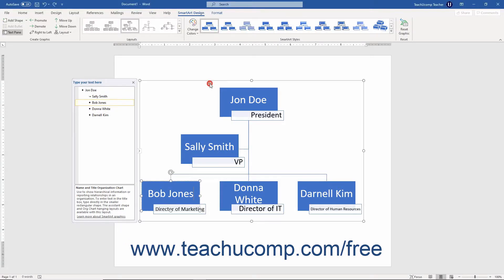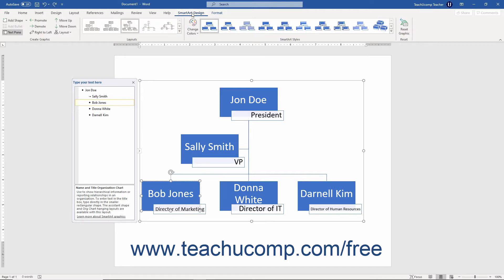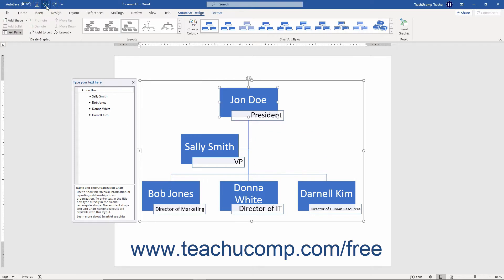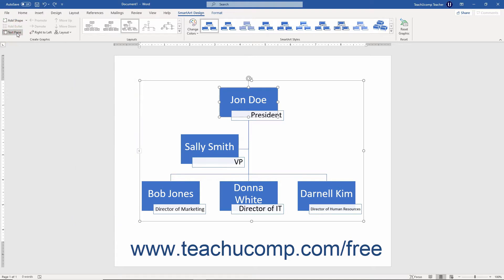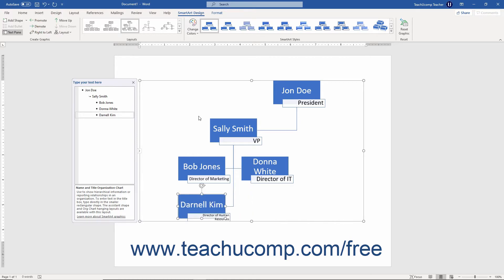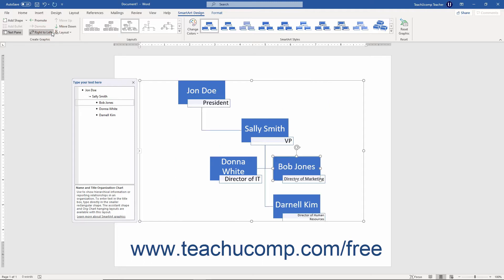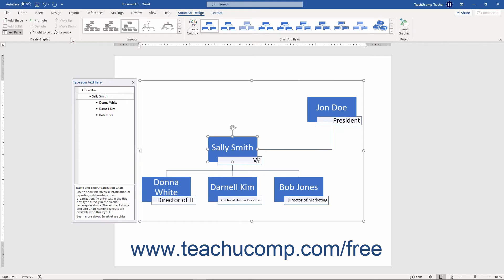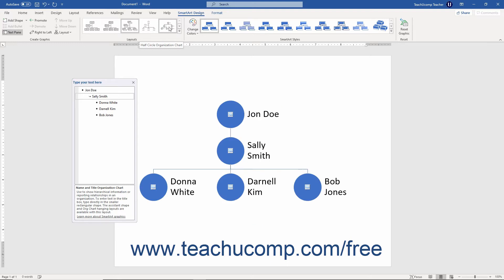Word 2019 and 365 Tutorial Design and Format SmartArt Microsoft Training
FREE Course! Learn to Design and Format SmartArt in Microsoft Word 2019 & 365 - the most comprehensive Word tutorial available. Visit us today!